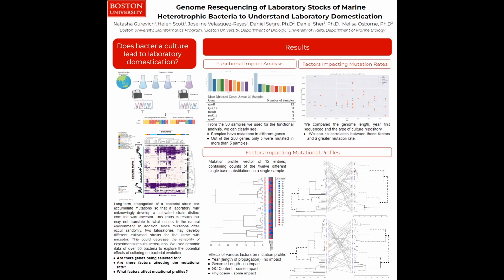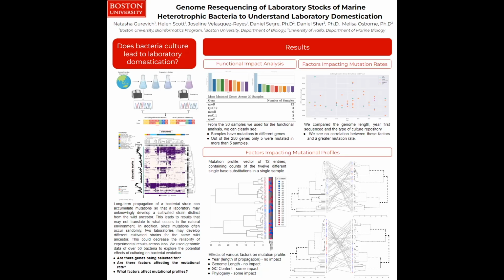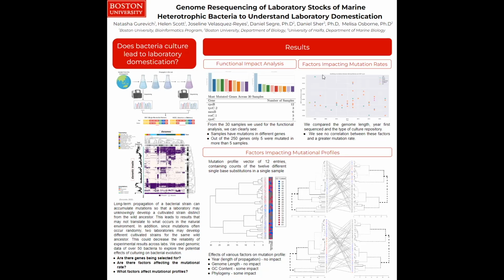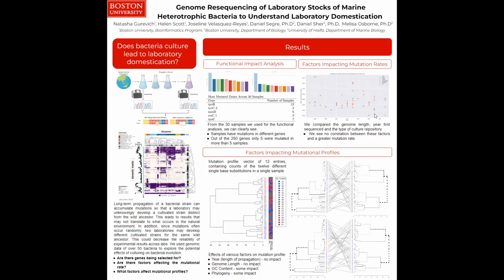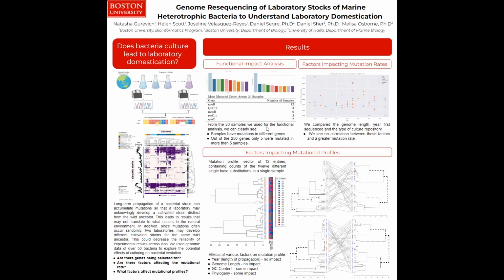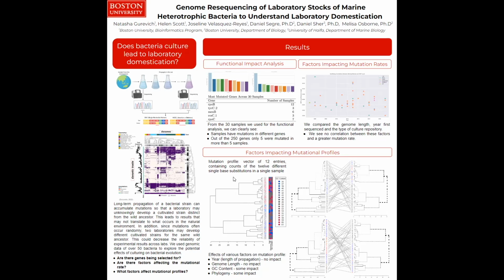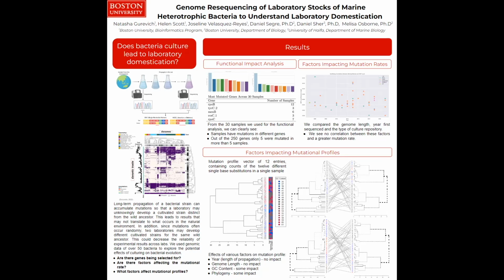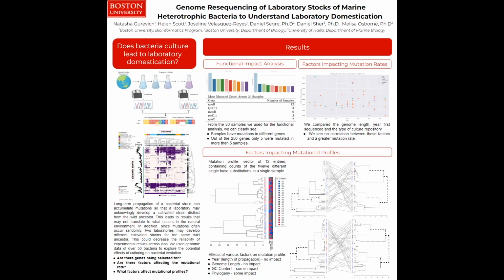Genome Resequencing of Laboratory Stocks of... - Natasha Gurevich - MICROBIOME - Poster - ISMB 2022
Genome Resequencing of Laboratory Stocks of Marine Heterotrophic Bacteria to Understand Laboratory Domestication - Natasha Gurevich - MICROBIOME - Poster - ISMB 2022